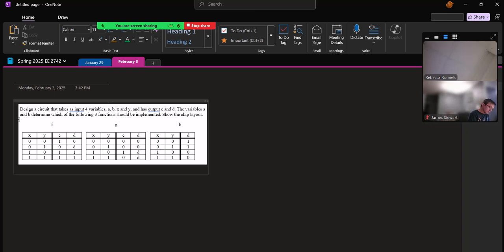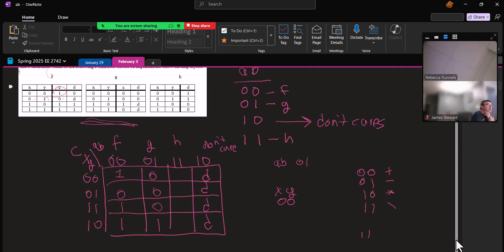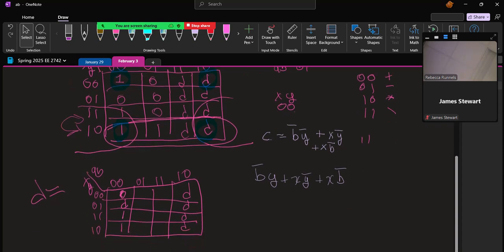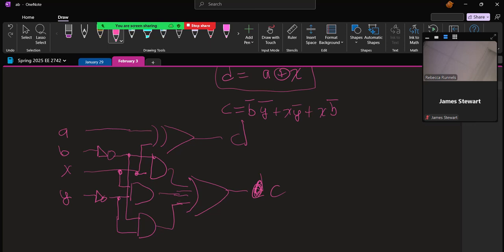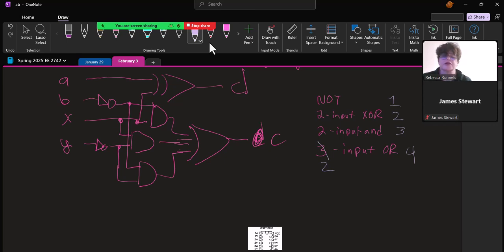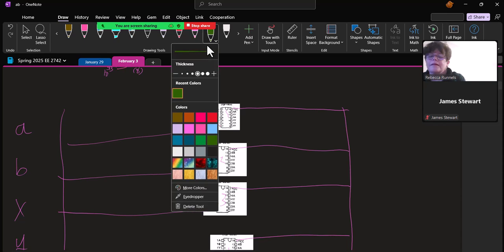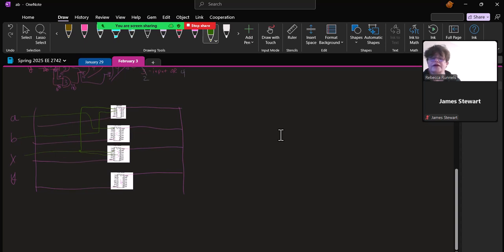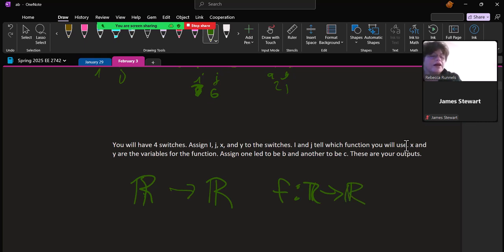Lab 2 spring 2025